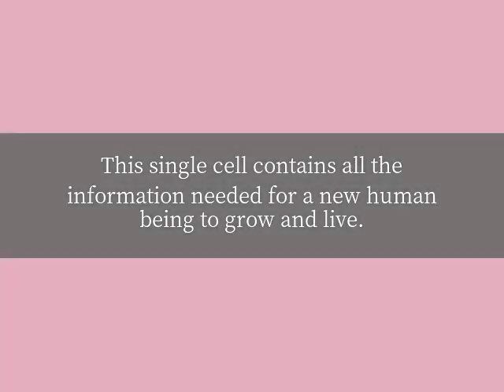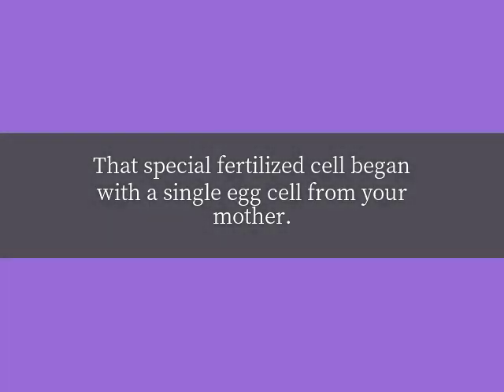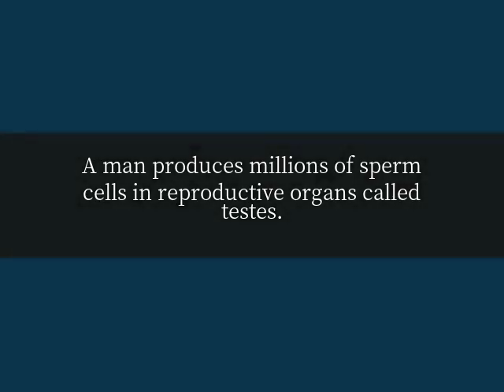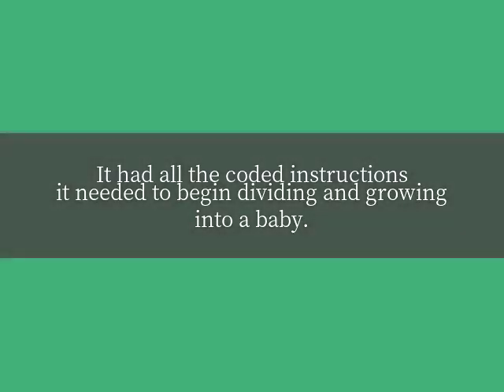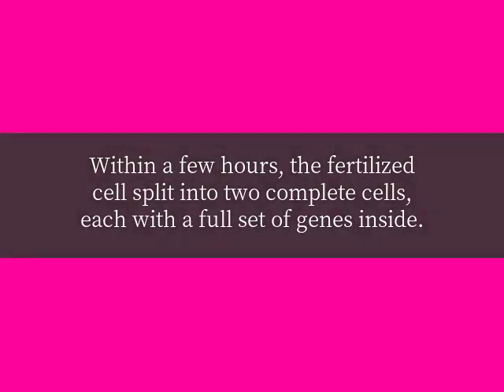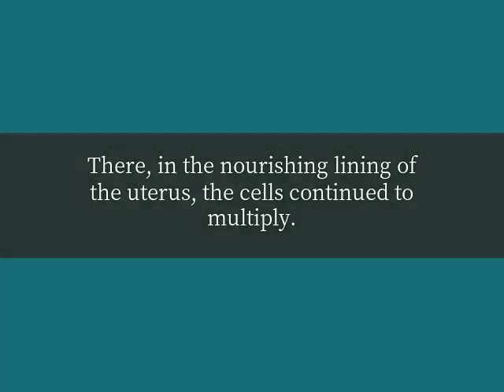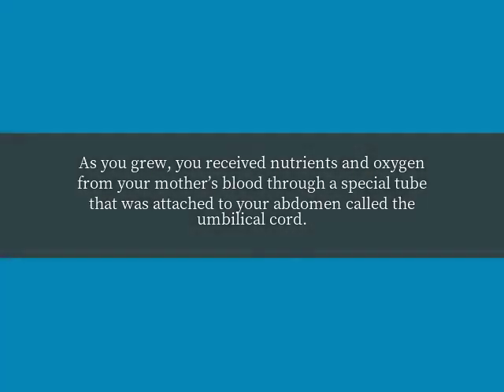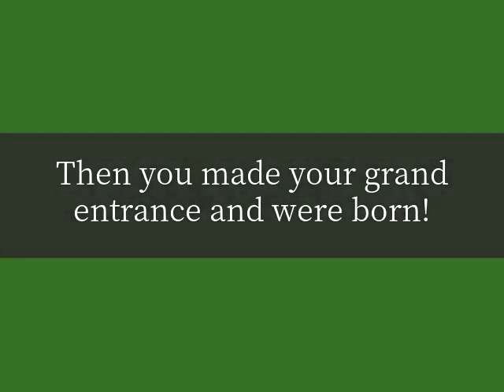How did my life begin?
All living things are made up of cells. They are so small that you need a microscope to see them. Your body contains trillions and trillions of cells. Each person begins life as a single fertilized cell. This single cell contains all the information needed for a new human being to grow and live. The information—coded chemical instructions known as genes—is found on 23 pairs of chromosomes in the nucleus, or control center, of the cell. That special fertilized cell began with a single egg cell from your mother. Each month a woman releases a mature, or ripe, egg cell from reproductive organs called ovaries. This egg contains half the genes needed to create a new life. A man produces millions of sperm cells in reproductive organs called testes. Each sperm cell contains half the genes needed to create a new life. When a sperm cell from your father joined with and fertilized the released egg cell inside your mother’s body, the cell that would become you was complete. It had all the coded instructions it needed to begin dividing and growing into a baby. Within a few hours, the fertilized cell split into two complete cells, each with a full set of genes inside. Before long the cells divided again. After five or six days a ball of hundreds of cells existed. The size of the head of a pin, this ball of cells attached to the lining of your mother’s uterus, or womb, the reproductive organ in which babies grow. There, in the nourishing lining of the uterus, the cells continued to multiply. Gradually the cells began to specialize, turning into nerve cells, muscle cells, and so on. A tiny baby began to take shape.

As you grew, you received nutrients and oxygen from your mother’s blood through a special tube that was attached to your abdomen called the umbilical cord. After 40 weeks (between nine and ten months), all of your organs and body systems were developed enough to work on their own, and you were ready to enter the world. Then you made your grand entrance and were born!